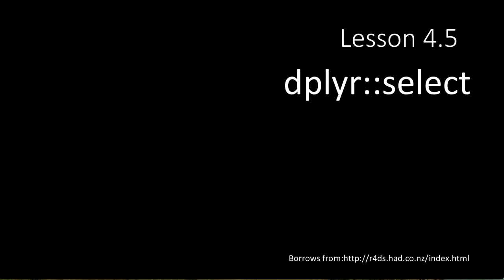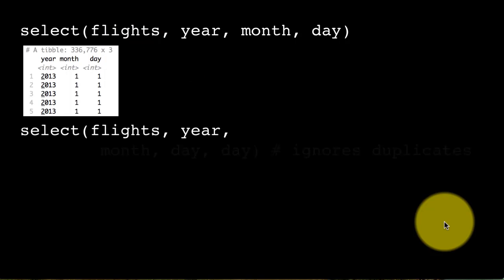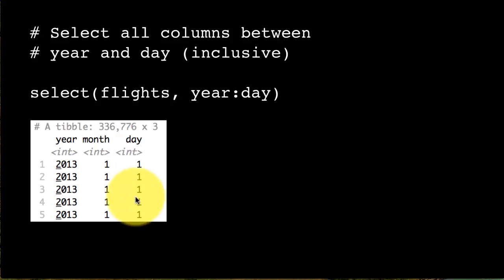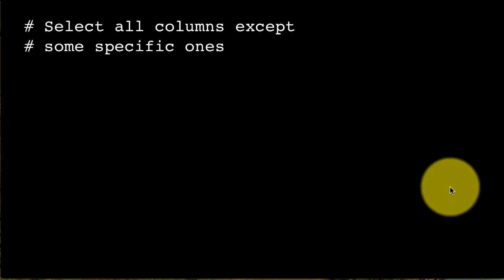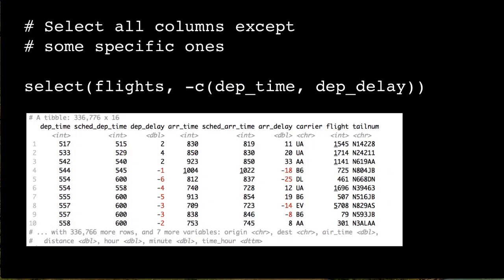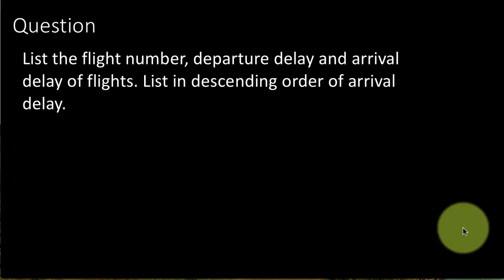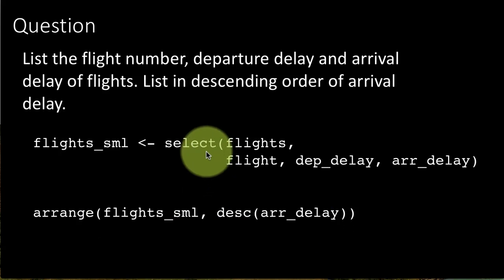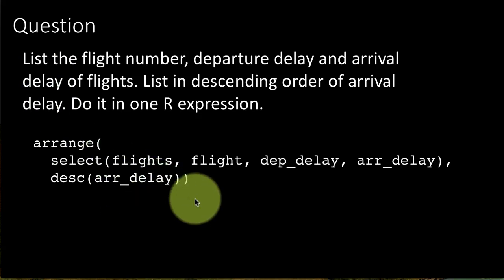eda dv 4-5 select